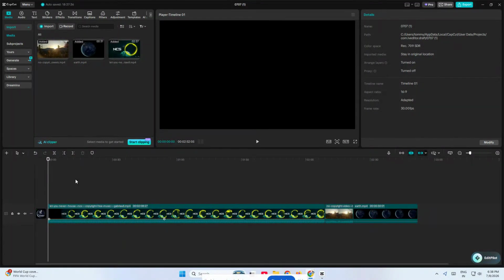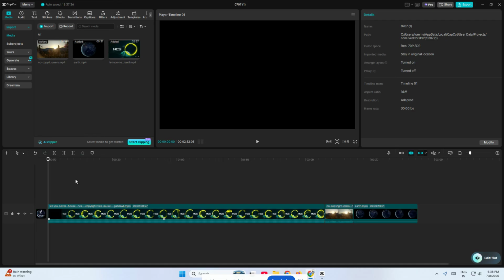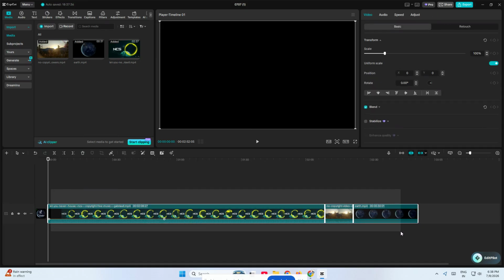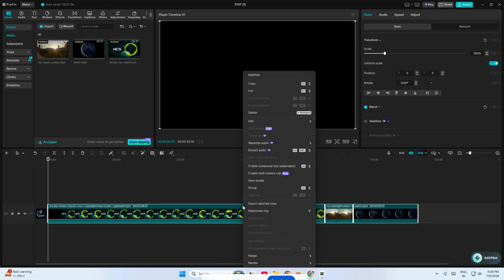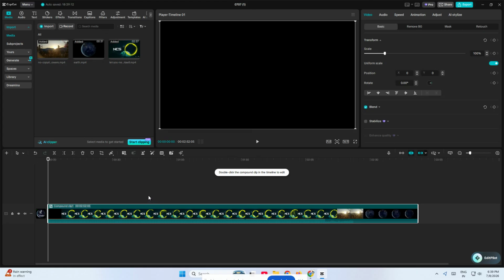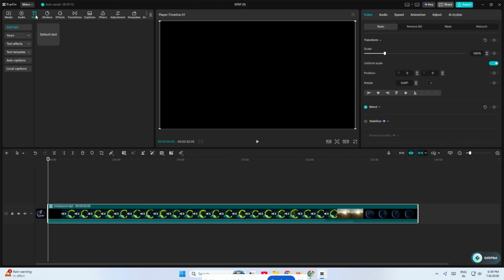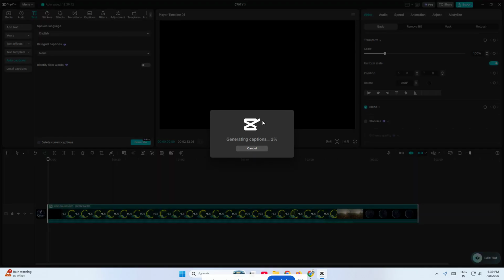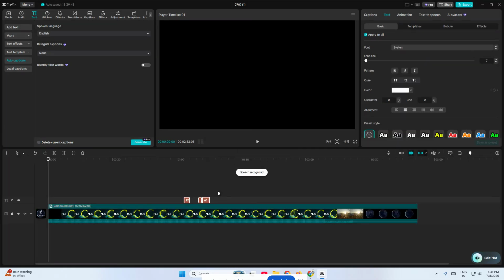How To Fix CapCut Auto Captions Problem (Easy Guide)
Learn how to fix the CapCut auto captions problem by deleting faulty captions, combining your audio into a compound clip, and regenerating subtitles for a clean result.

🕚Timestamps:
00:00 Introduction
00:23 Delete Faulty Or Missing Caption Sections
00:43 Select All Audio And Voiceover Clips
01:04 Create A Compound Clip
01:26 Regenerate Auto Captions In Text Menu
01:48 Review And Clean Up The New Captions
02:05 Outro

✍️What You'll Learn In This Video:
• How To Delete Faulty Or Missing Auto Caption Sections
• How To Select All Audio And Voiceover Clips In CapCut
• How To Create A Compound Clip For Cleaner Caption Generation
• How To Regenerate Auto Captions From A Seamless Audio Track
• How To Fix Missing Words And Broken Subtitle Timing

💡Pro Tips:
• Make sure your audio clips are fully selected before creating the compound clip.
• If the captions still look off, check that your voiceover is clear and not overlapping too much.
• Use manual edits after regeneration to fix any small spelling or timing issues.
• Save a backup of your project before making major caption changes.